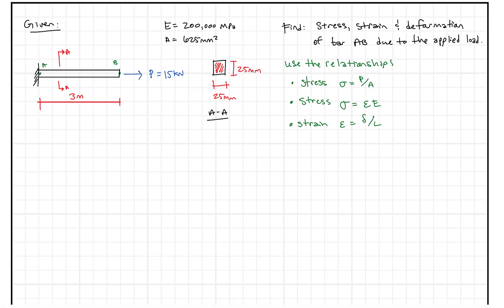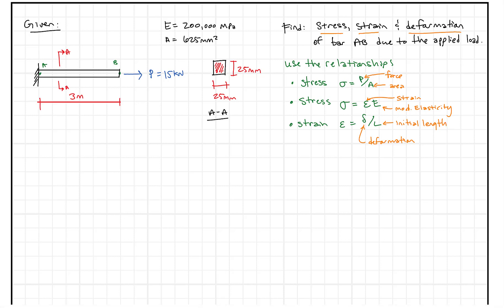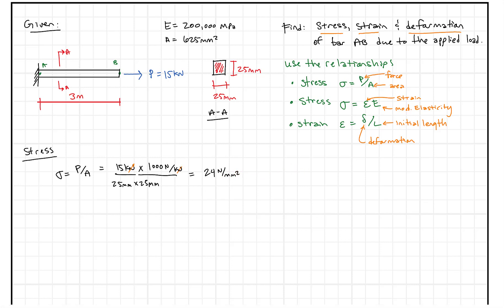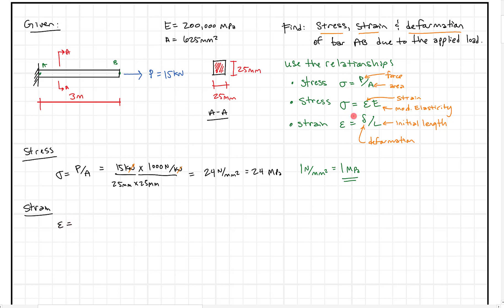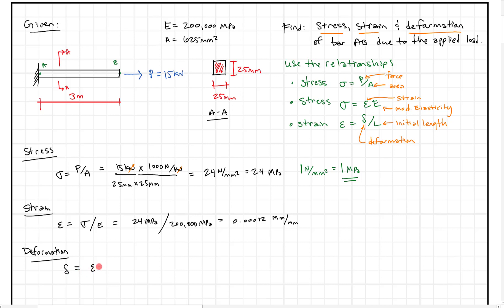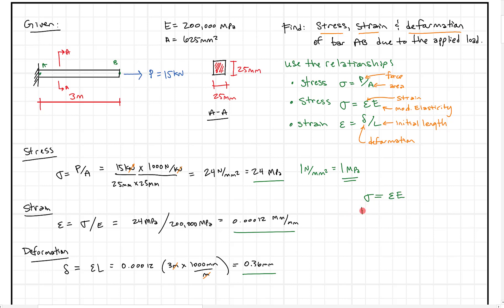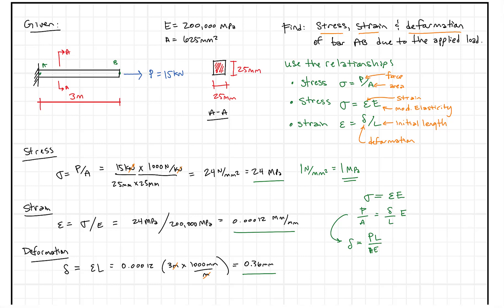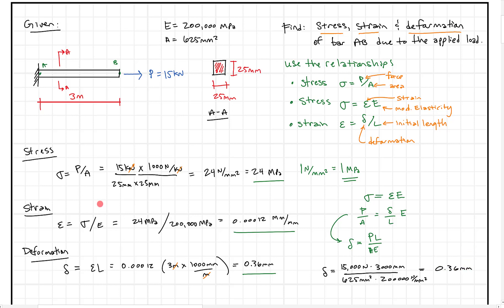stress-strain-deformation: 1 bar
Find the stress, strain and total deformation of a one-dimensional bar with one force.  Also, don't miss the end of the video where the formula delta = PL/AE is determined to solve directly for deformation.